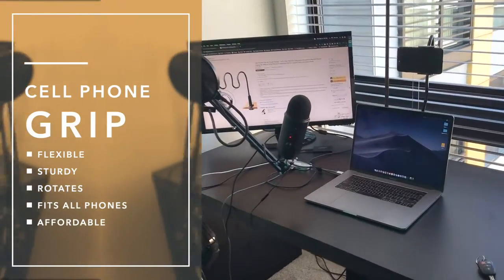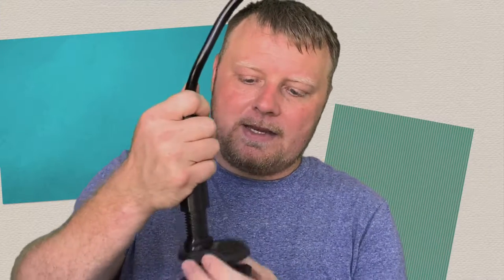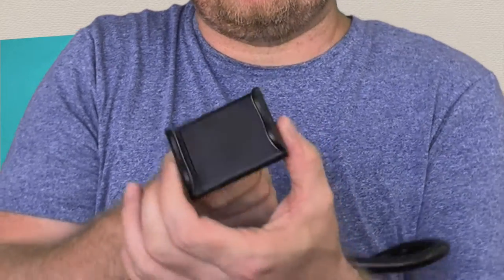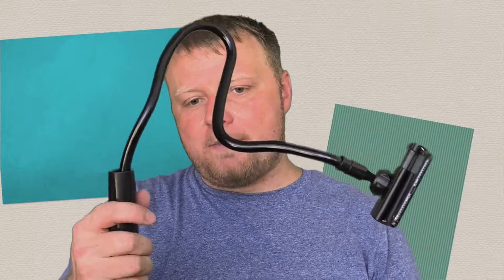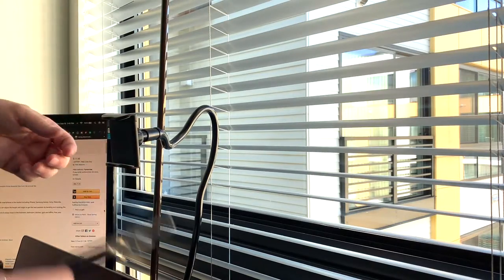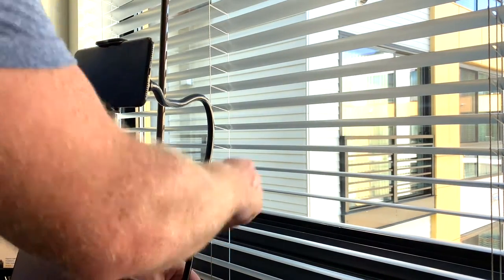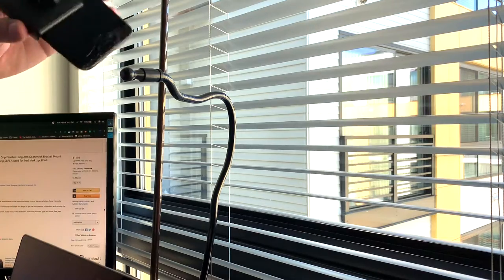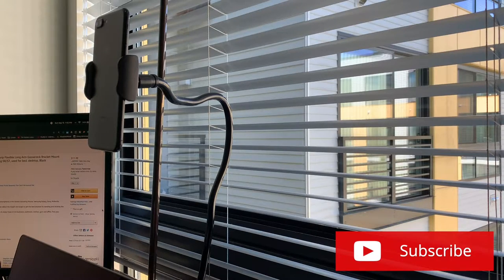Full Review of Cell Phone Clip/Grip - Flexible Long Arm Mount Clamp iPhone & Samsung for Desk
Full review of the Cell Phone Clip/Grip - Flexible Long Arm Mount Clamp iPhone & Samsung for Desk I purchased on Amazon. The link is above.

Blue Yeti to Record Audio

I bought two of these mounts so I can have one for standing up and one for sitting down without having to re-adjust.

Universal Lazy Bracket - This phone holder fits for most brands smartphone in the market including iPhone, Samsung Galaxy, Sony, Motorola, Nokia, Huawei, HTC, LG, etc.

You can adjust the height and angle to get the best position by bending and rotating the holder. Just choose a perfect angle for you.